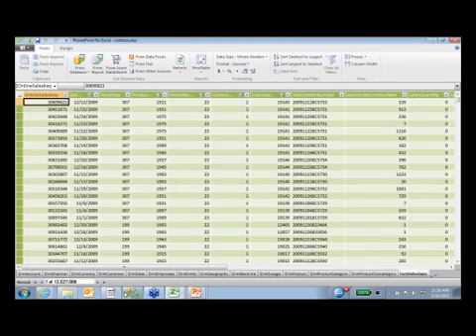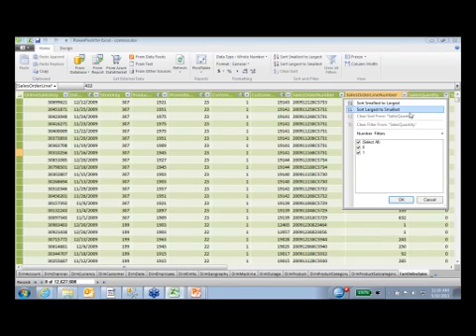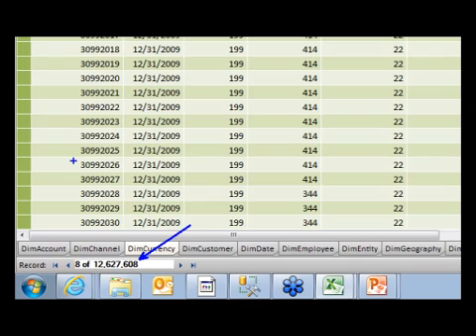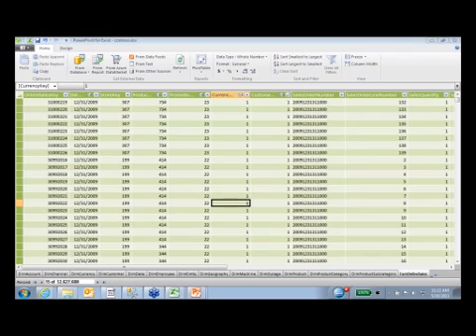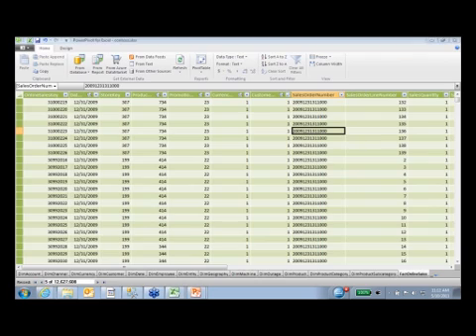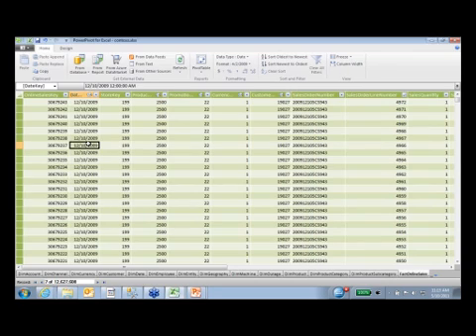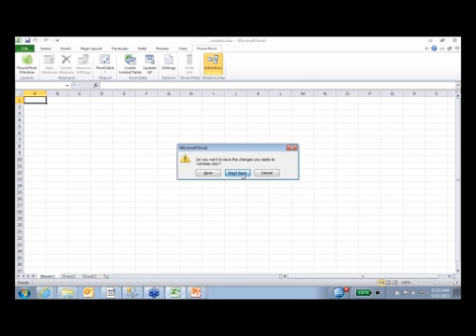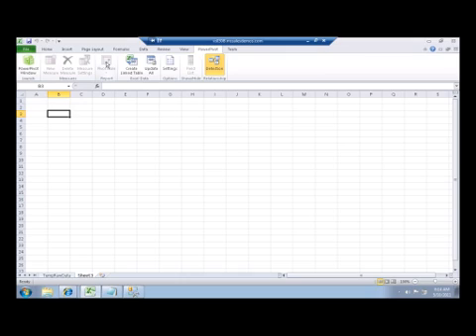Free Training Introduction to PowerPivot with Brian Knight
In this session, you'll learn how to use PowerPivot to create self-service analytics in your organization. You'll see how Office 2010 and SQL Server 2008 R2 will help your users answer their own questions and bring together datasets that may be heterogeneous like a SQL Server table and data feed from a website. Then, you'll see how to take that data and create a striking report for your end users and collaborate with the data in SharePoint.